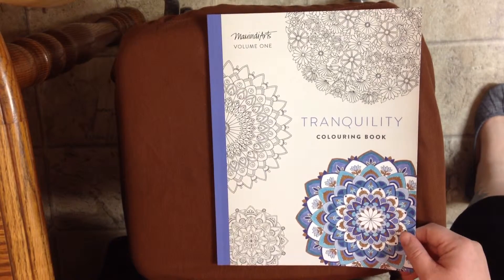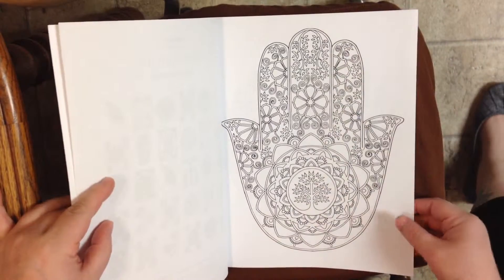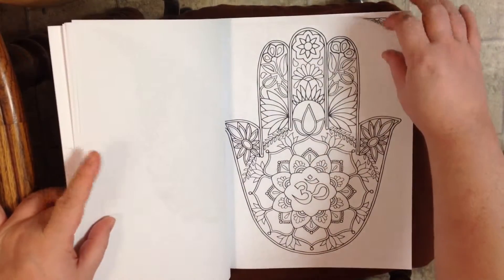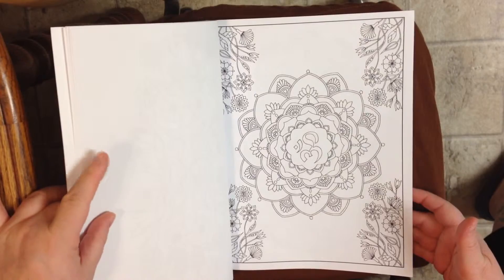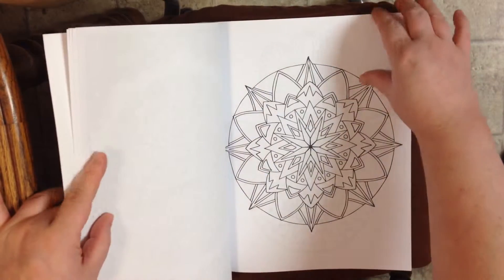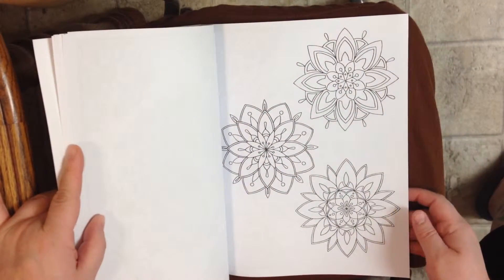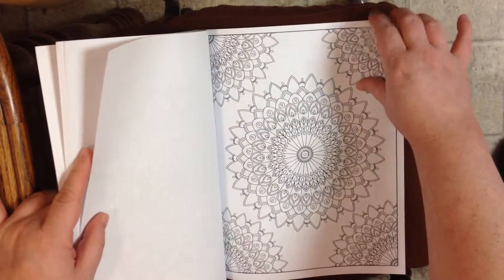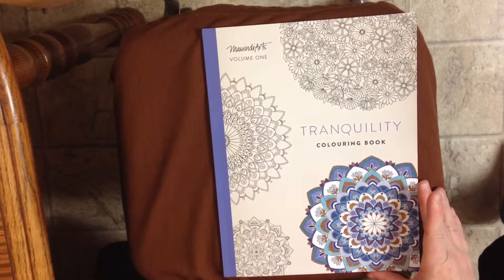Video Review: Tranquility Vol. One by MauindiArts